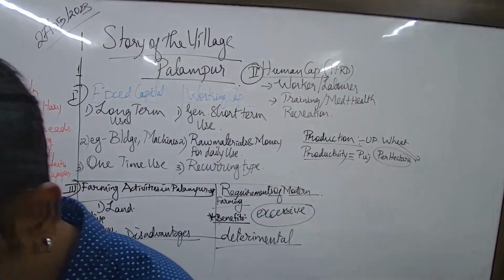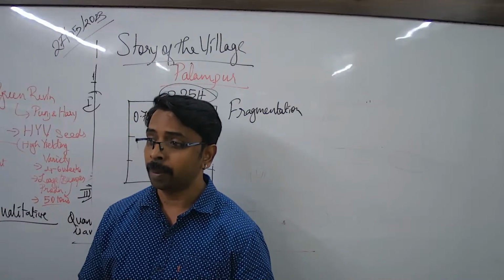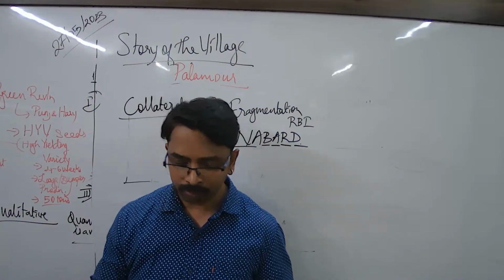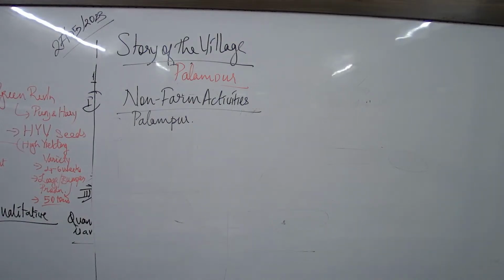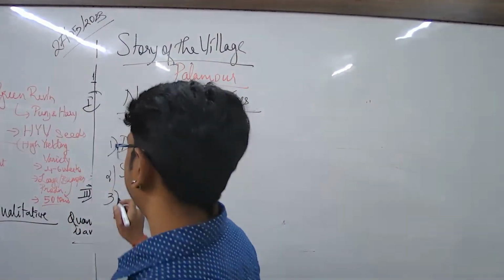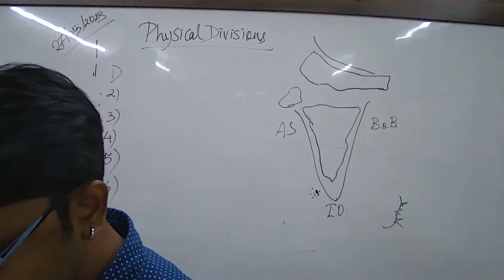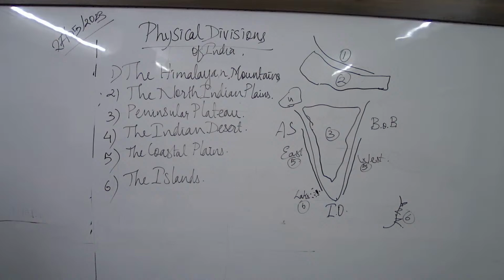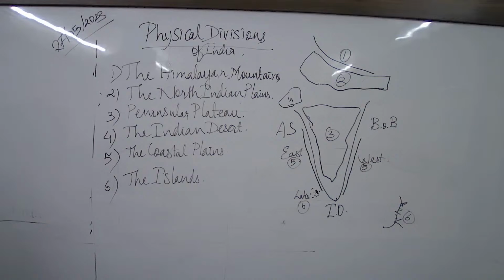SND24 - IX CBSE SOCIAL ALSH 27/05/2023 - The Story Of Village Palampur